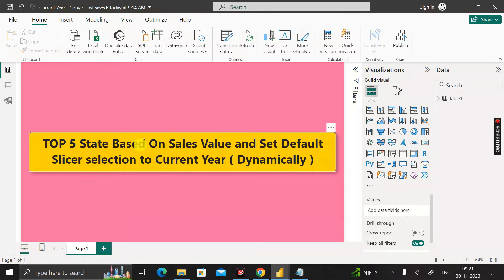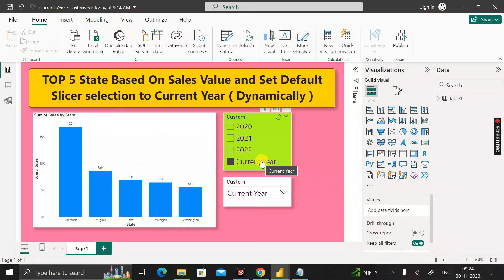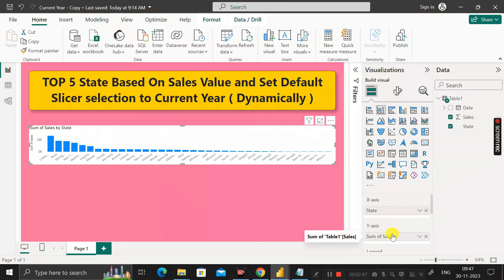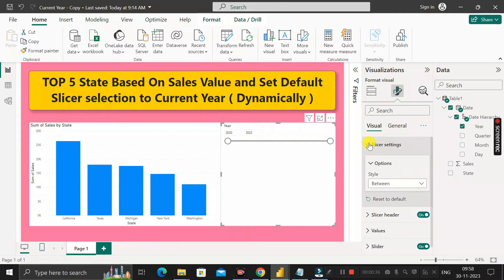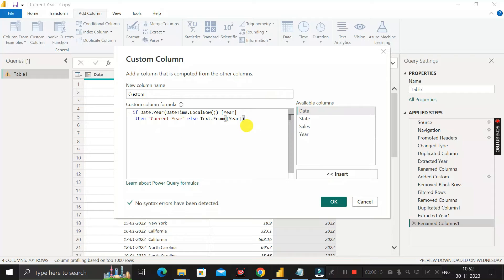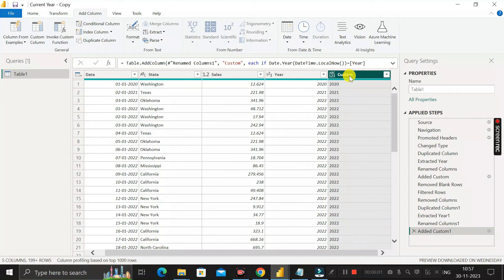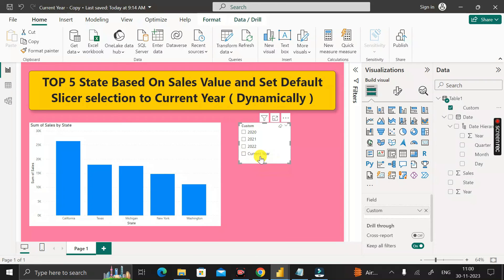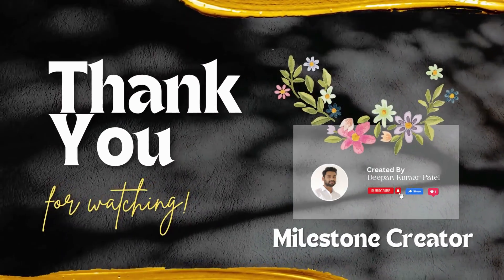Set Default Slicer Selection to Current Year or Month in Power BI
Hello Everyone Welcome back to Milestone Creator. So, today In this tutorial, I am explaining how we can force current year or current period selection in slicer. For this demo, I am using a custom visual called Preselected Visual. Set Default Slicer Selection to Current Year or Month in Power BI.

✅Answer:-
Custom_Column =
if Date.Year(DateTime.LocalNow())=[Year]
 then "Current Year" else Text.From([Year])